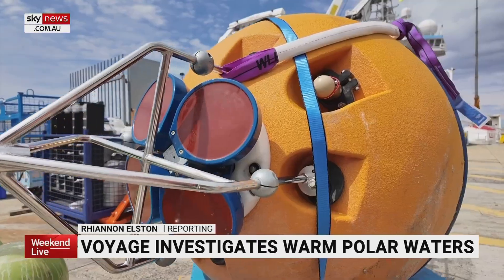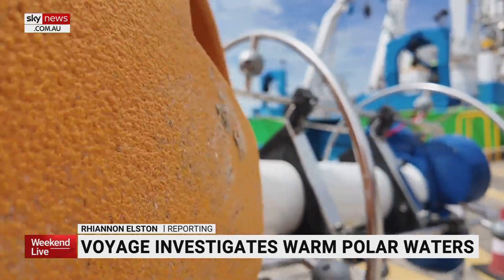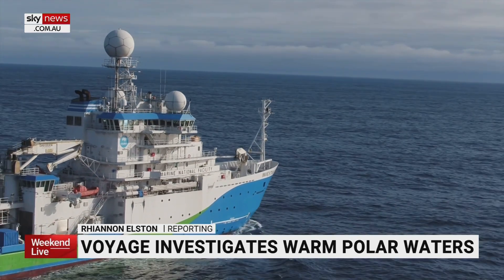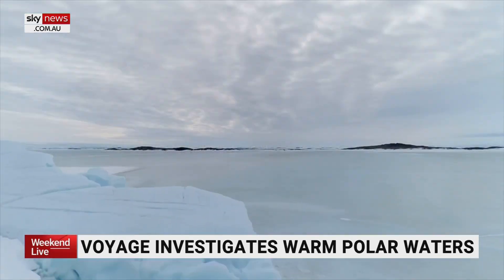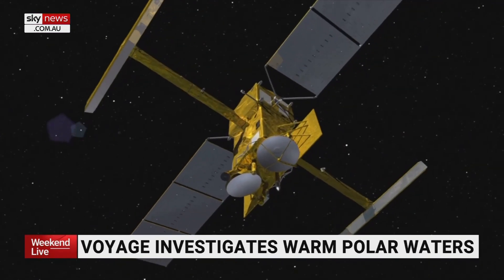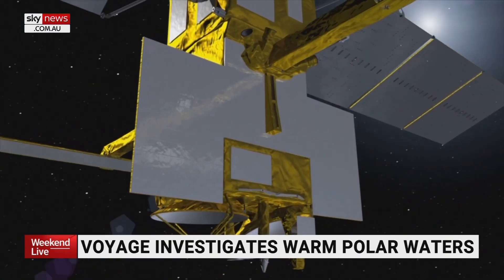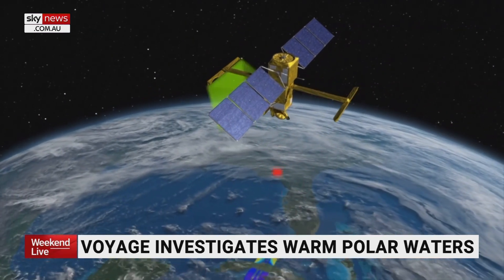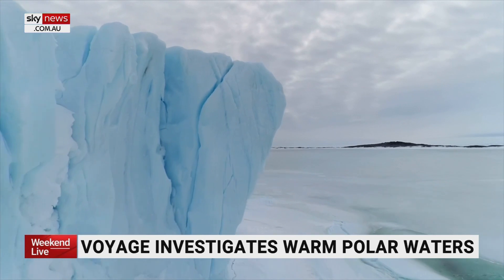Voyage investigates warm polar waters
A team of Australian scientists will depart for southern waters this week, hoping to find out more about a series of ocean hot spots near Antarctica.

The CSIRO team is investigating why heat is seeping into polar waters.

Scientists will gather data from deep inside the planet’s strongest current, which circles the frozen continent.

Inside the current, there are five whirling eddies – or circulations – that are puzzling scientists because they are unusually warm.

The voyage seeks to verify data gathered by a new satellite, developed by NASA and France’s space agency to observe the ocean.